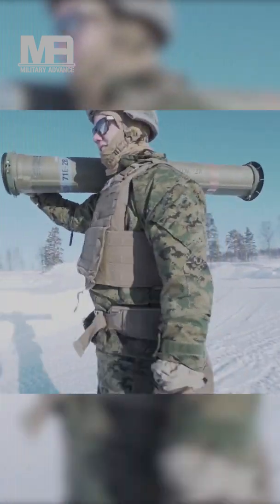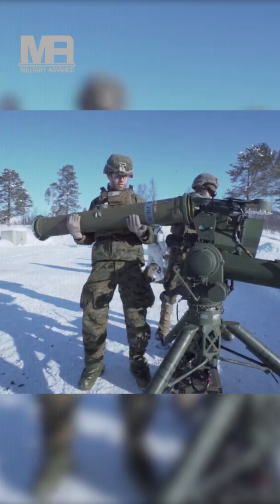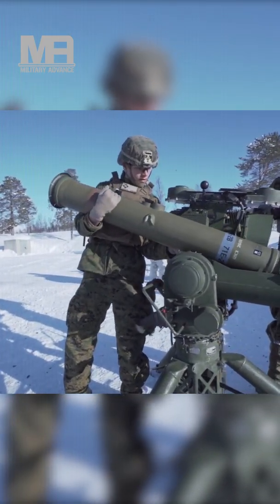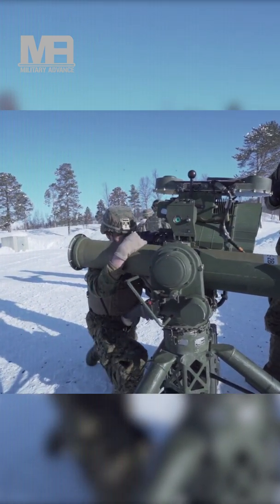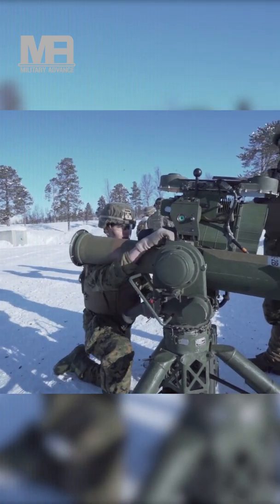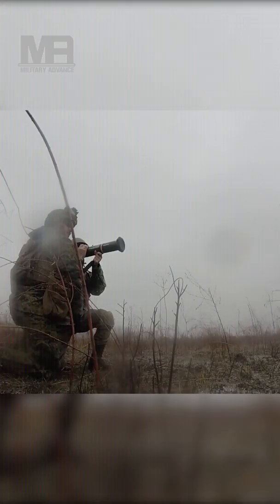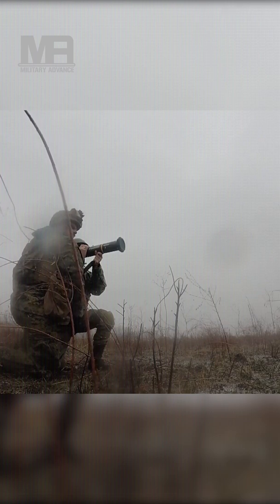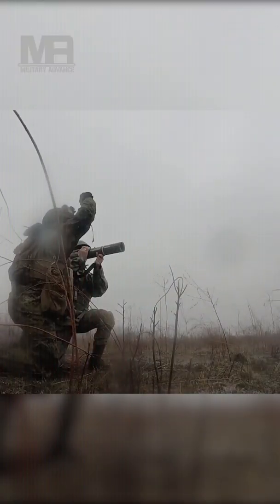How does a Javelin Missile Work?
The FGM-148 Javelin is an American man-portable fire-and-forget anti-tank missile fielded to replace the M47 Dragon anti-tank missile in US service. It uses automatic infrared guidance that allows the user to seek cover immediately after launch, as opposed to wire-guided systems, like the Dragon, which requires the user to guide the weapon throughout the engagement. The Javelin's HEAT warhead is capable of defeating modern tanks by hitting them from above where their armor is thinnest (see top-attack), and is also useful against fortifications in a direct attack flight. As of January 2019, over 5,000 Javelin missiles have been fired in combat.